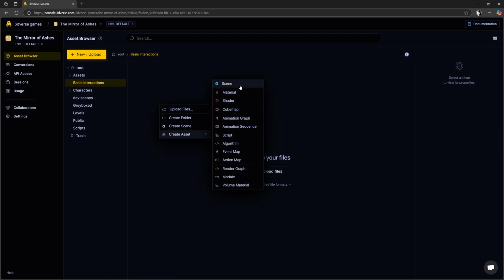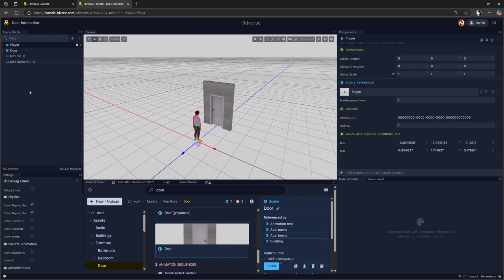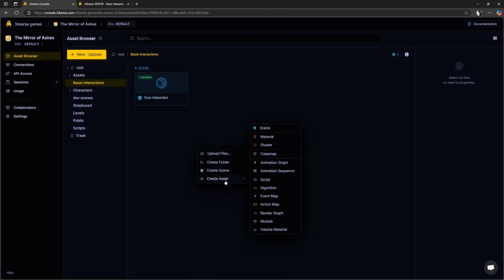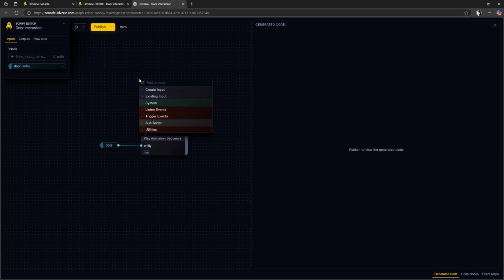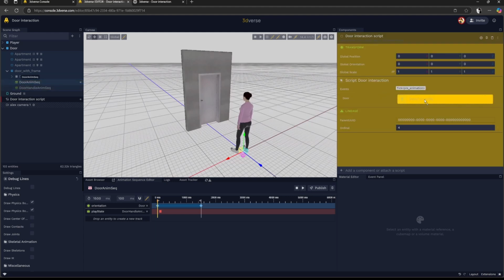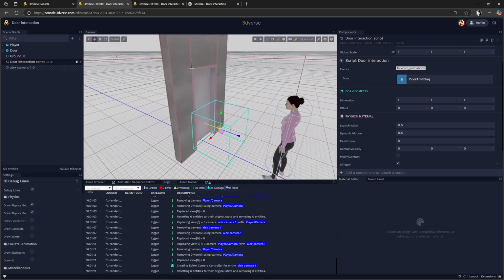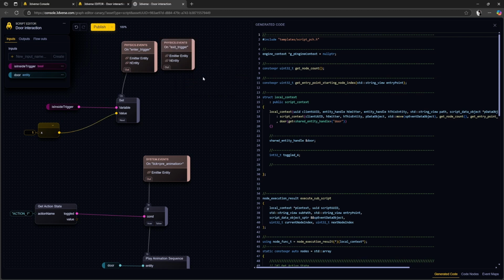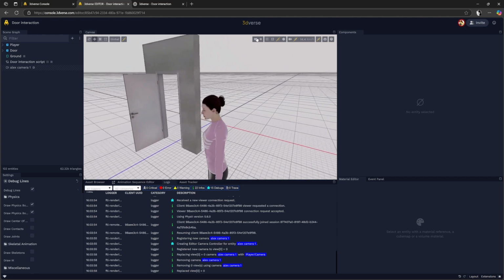Visual Scripting Basics in 3dverse | Using Triggers & Interactions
Start building with visual scripting in 3dverse. This video shows the basics of creating triggers — the foundation for logic and interactions in real-time 3D.

What you’ll learn:

How to set up basic triggers in 3dverse

The role of triggers in visual scripting workflows

Beginner-friendly logic for real-time 3D experiences

Why a cloud-native 3D OS makes it easier to collaborate and scale

3dverse is designed for both developers and creators — making real-time 3D more accessible, flexible, and scalable across industries like gaming, AEC, manufacturing, and digital twins.